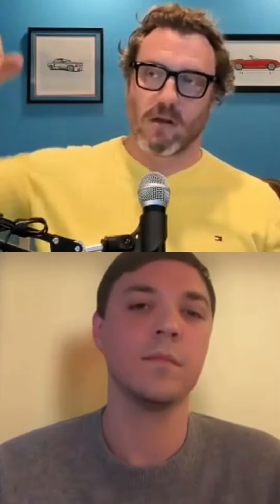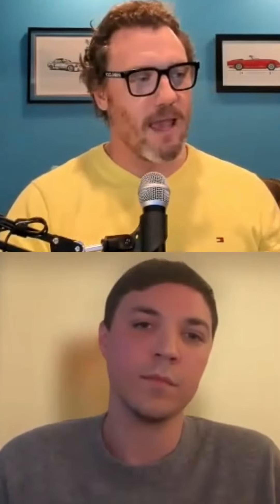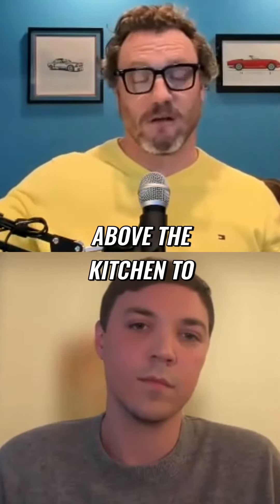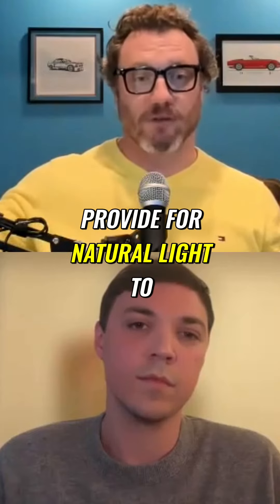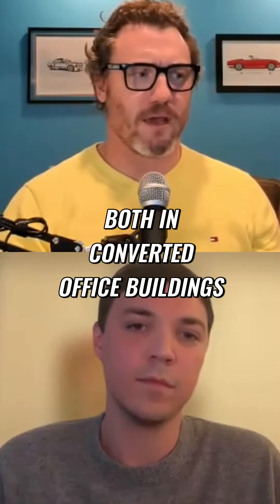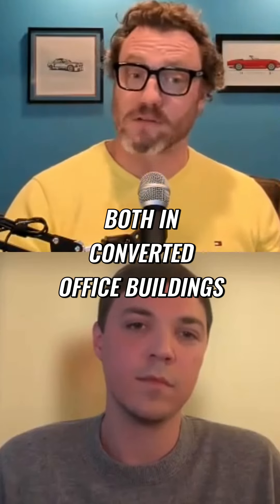Is your home design unique? Embrace the creative window hallway trend! 👀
Discover the fascinating trend of window hallways in home design, where natural light floods into unexpected spaces. Whether it's a renovated office building or new construction, explore the innovative ways architects are maximizing window placement and creating unique living environments.